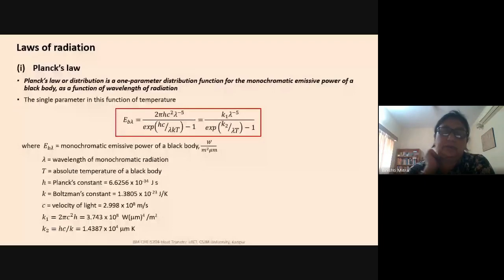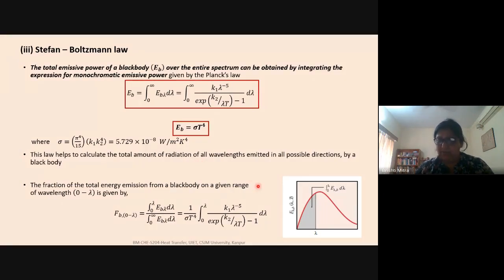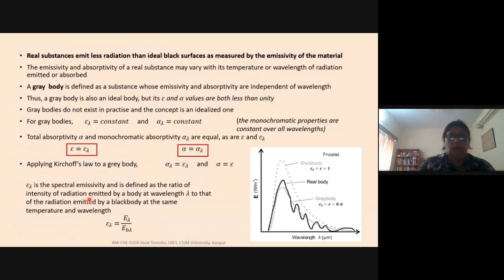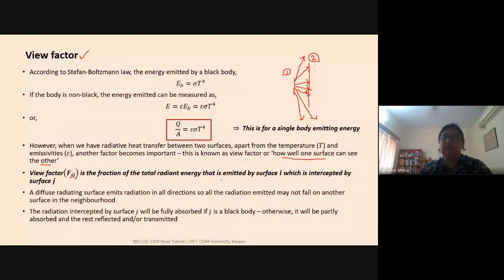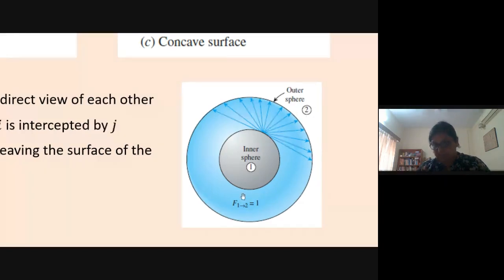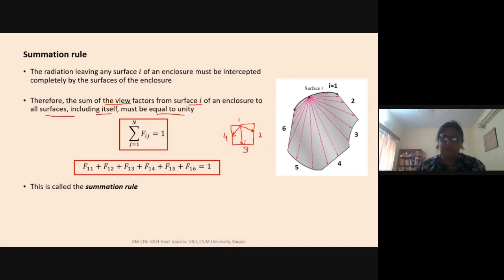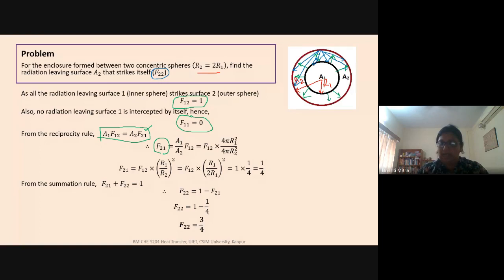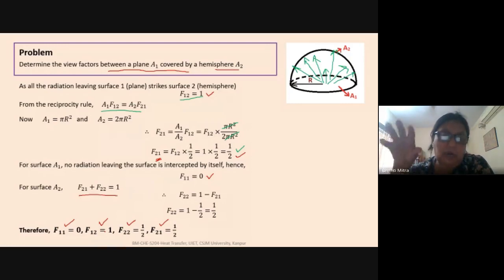Radiation - Lecture 2